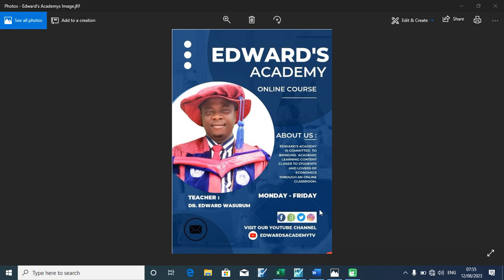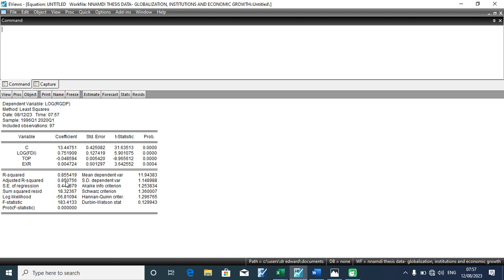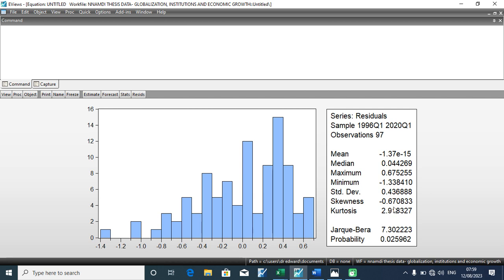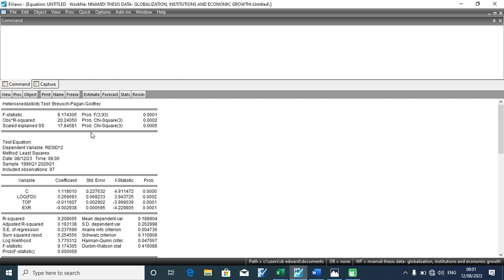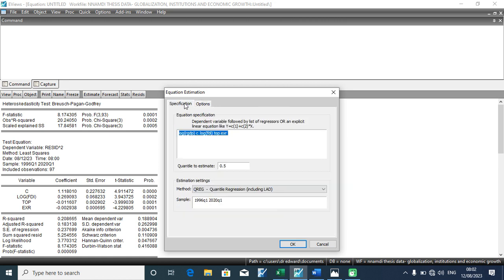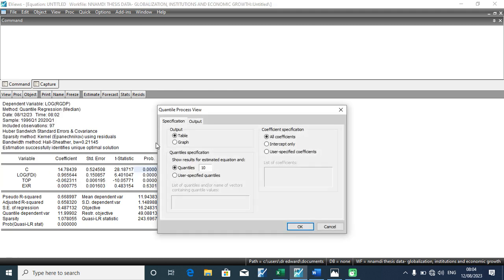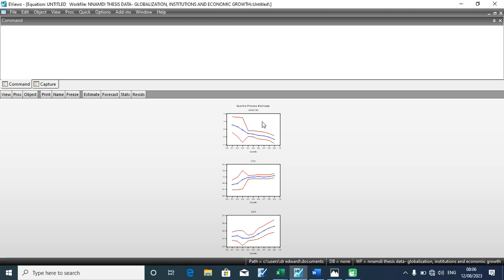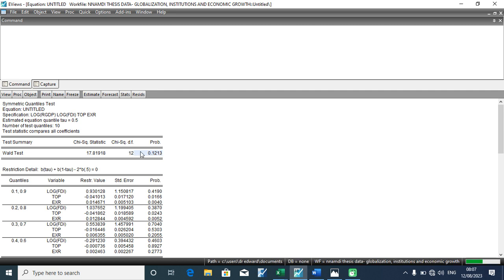Quantile Regression EViews